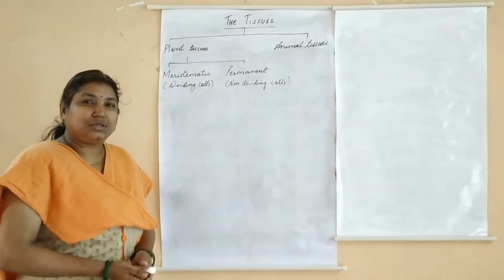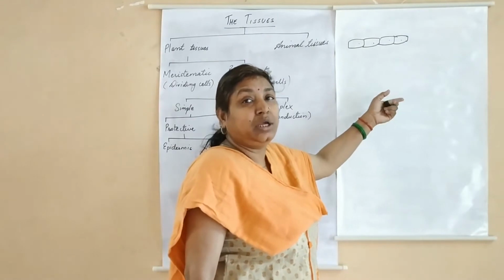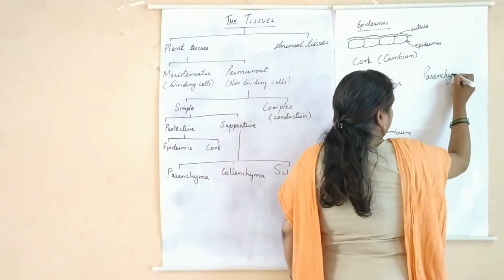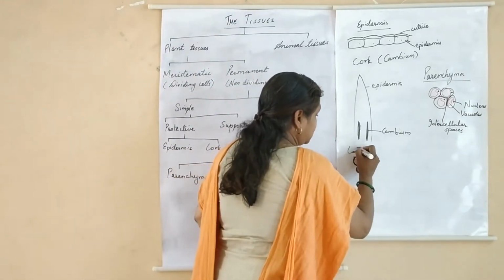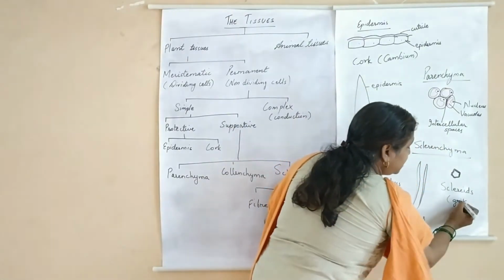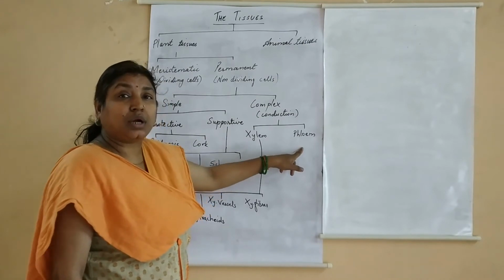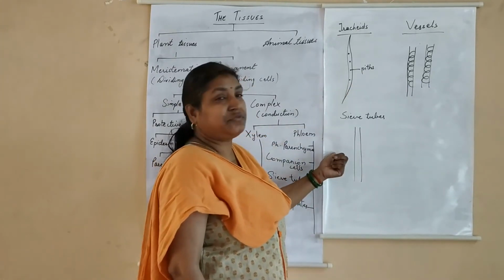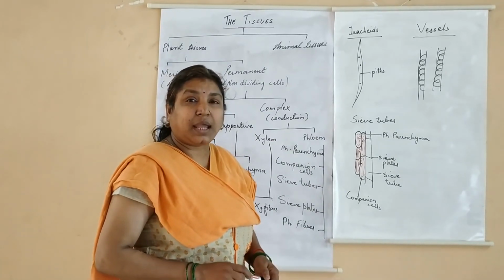Plant Tissue: Permanent Tissue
Class 7 and 9: Biology

In this video, we will learn about tissues and their classifications. This video will include:
1. Explanation and classification of Permanent Tissues
                 a. Simple Permanent Tissue
                 b. Complex Permanent Tissue

In further videos, we will learn about
     b. Muscular Tissue
     c. Nervous Tissue
     d. Connective Tissue